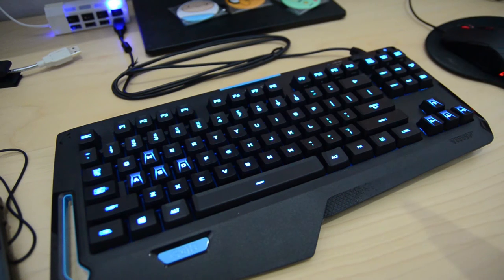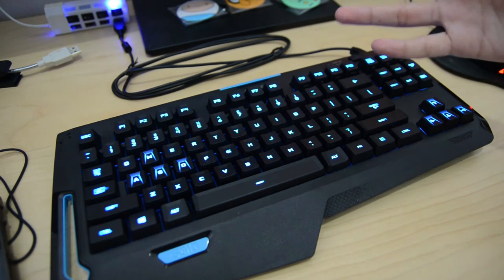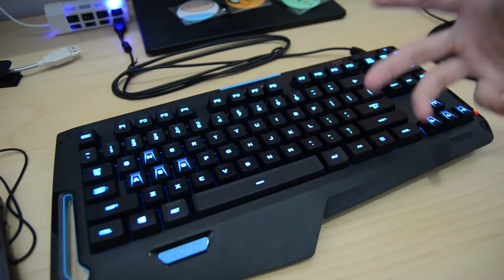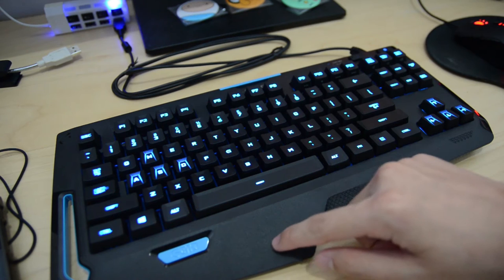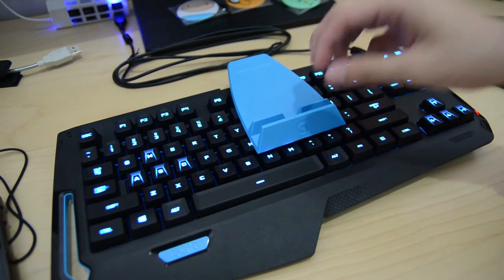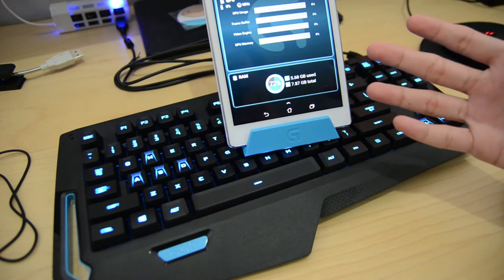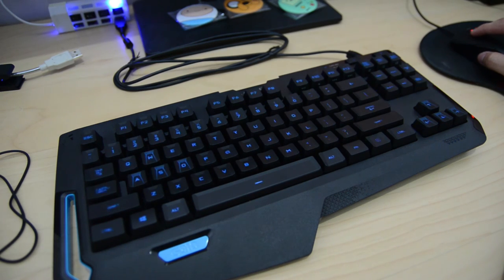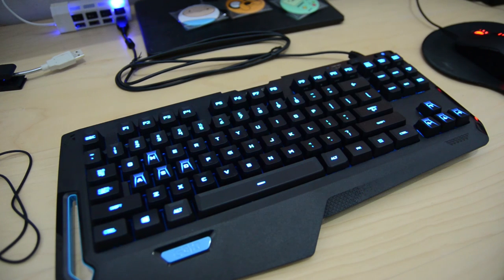Logitech G G310 Atlas Dawn - Unboxing and review